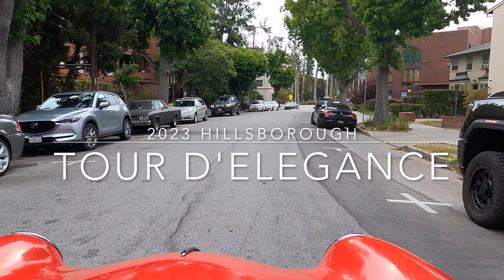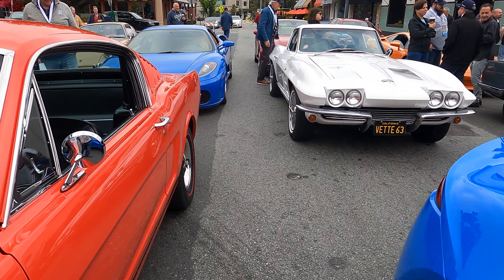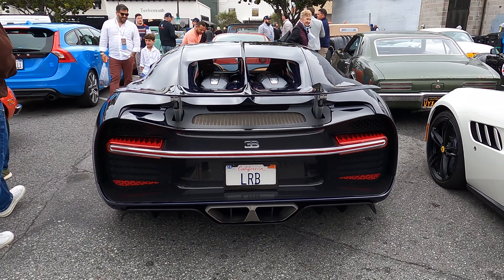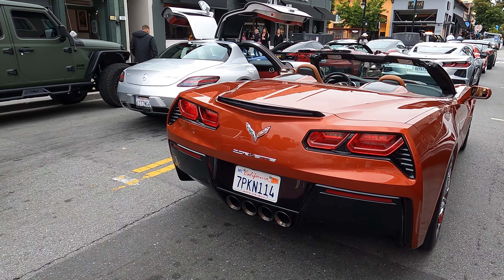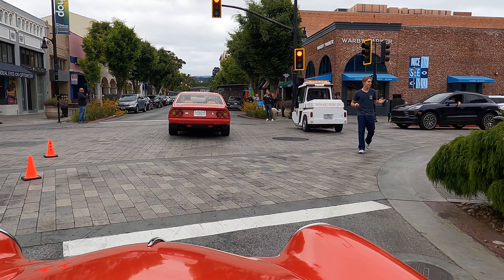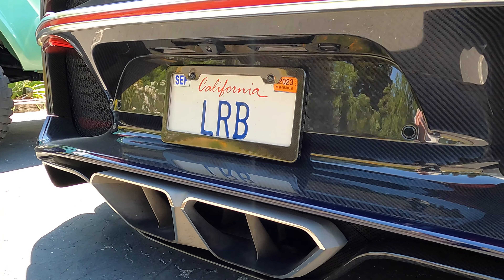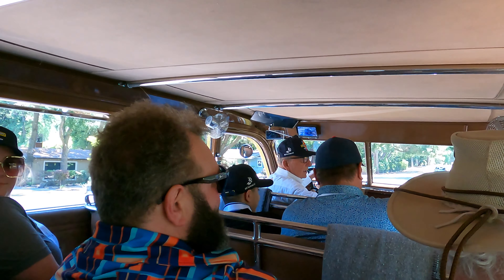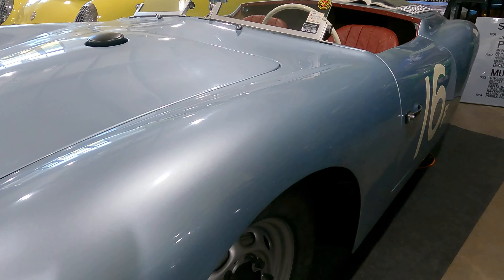Lotus Emira Joins for Drive to Private Car Collection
Participant's look at what it's like to be part of the 22nd annual Hillsborough Tour d'Elegance. Lots of cars much nicer than mine at this event and don't miss the insane private car collection at our lunch stop. The public rarely has access to seeing the cars in this barn!